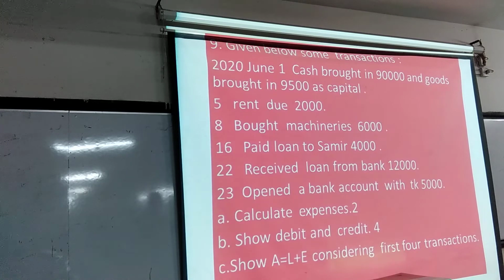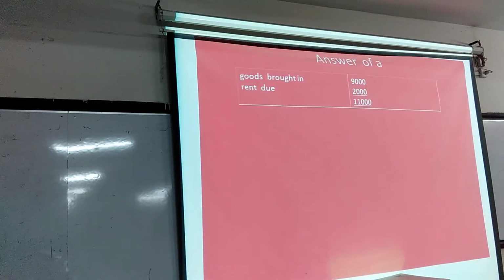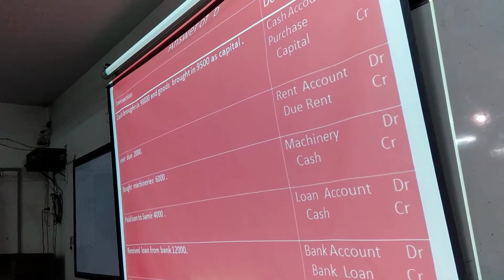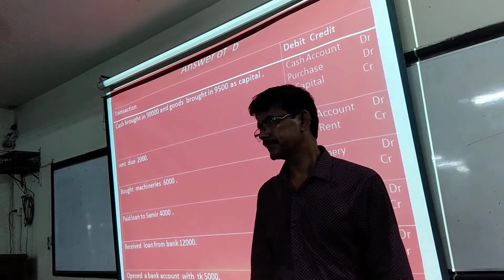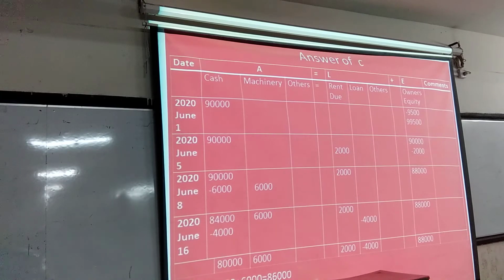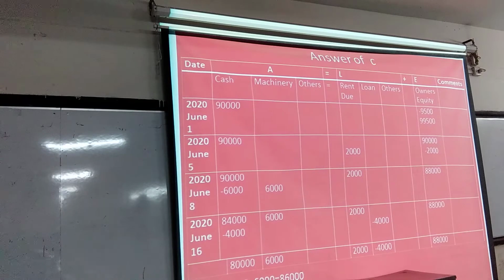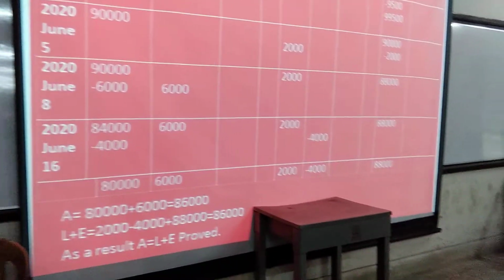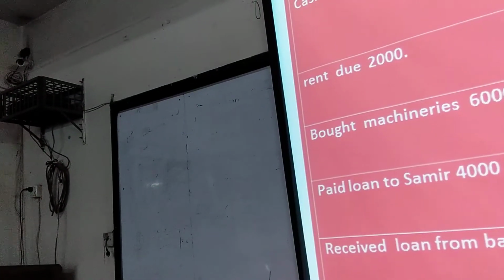Accounting English Version Transaction Md Golam Mostafa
Transaction